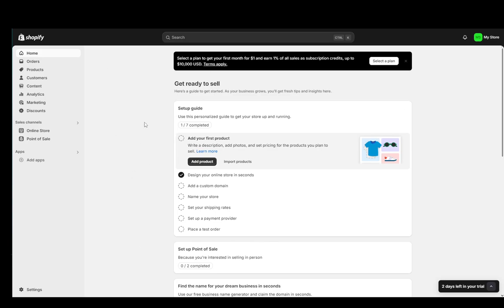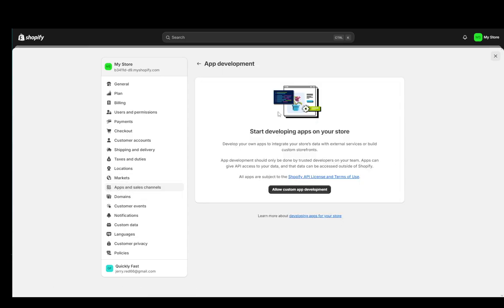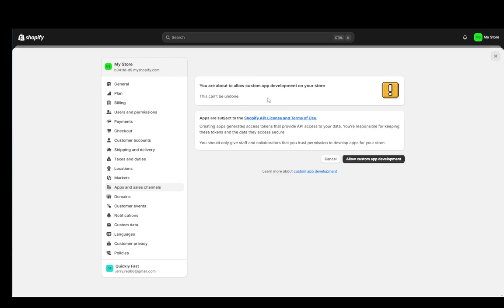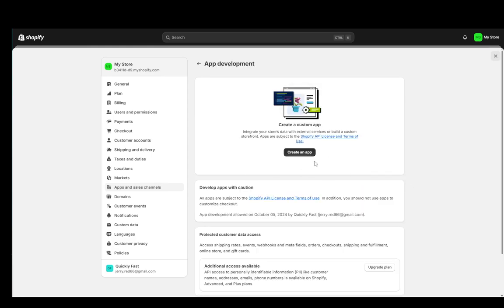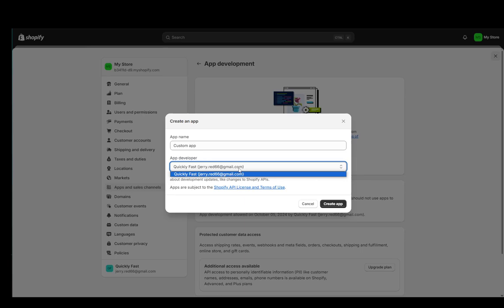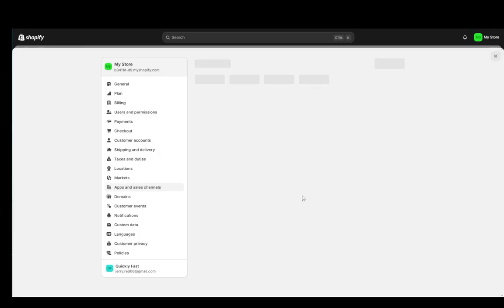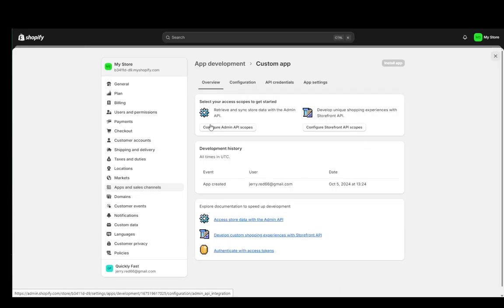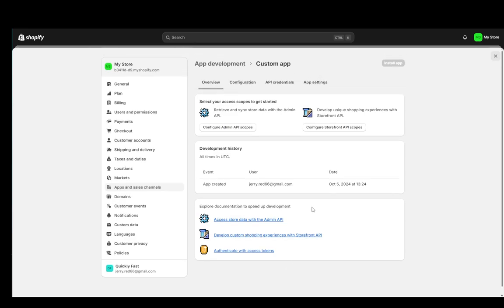How To Make Shopify Apps Tutorial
Today we talk about make shopify apps,shopify apps,best shopify apps,shopify apps to increase sales